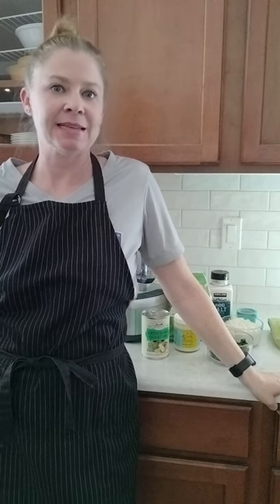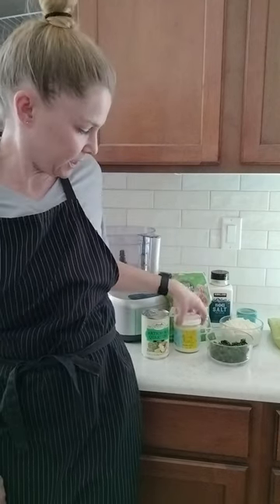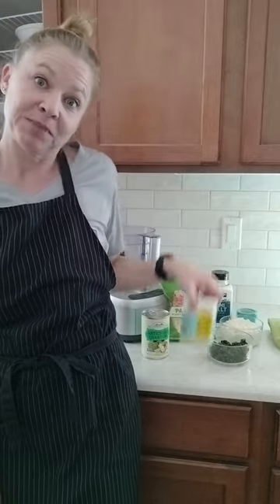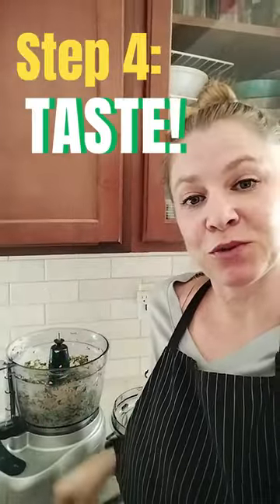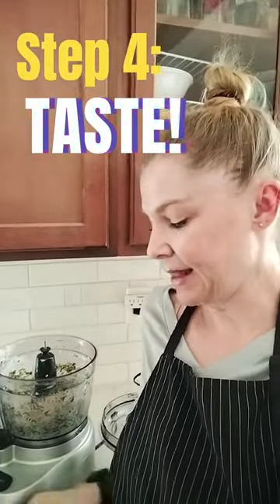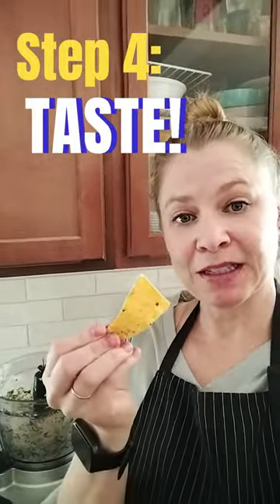Spinach Artichoke Dip (Dairy Free)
We decided to make this classic dairy free with homemade cashew cream (soak cashews overnight in water, drain, blend in blender with salt, lemon juice and water as needed to make it smooth but still thick) and dairy free parmesan. As people who like cheese in all forms, this was just as good as the original!

Recipe:
1 - 14 oz can artichoke hearts drained
8 oz frozen spinach (defrosted & squeezed)
1/3 c cashew cream
1/3 c Allium Aioli
1/3 non-dairy parmesan
Pinch of cayenne
1/2 tsp salt

Blend together in a good processor and enjoy!

Don't need it to be dairy free? Just substitute cream cheese and/or sour cream for the cashew cream and regular parm for the dairy free version. Easy, peasy!